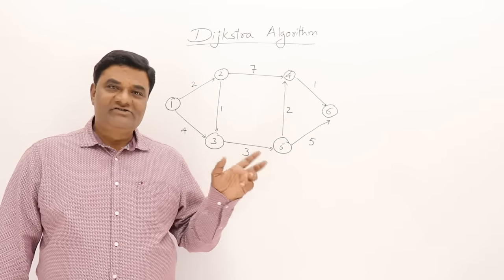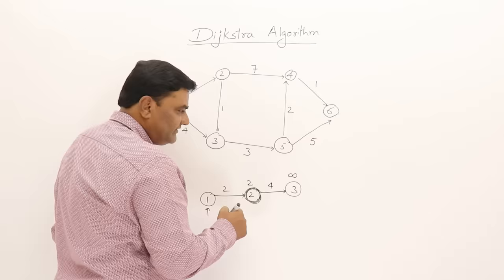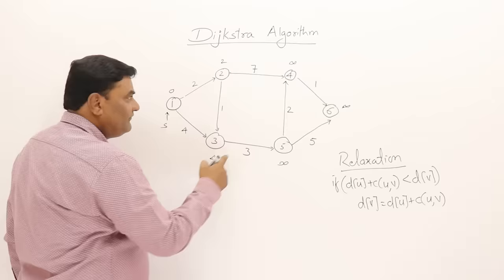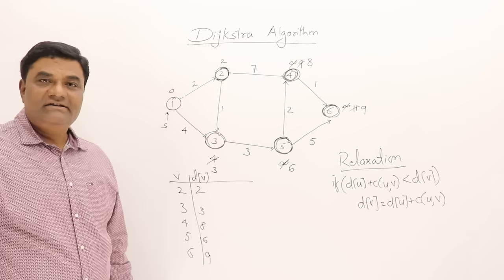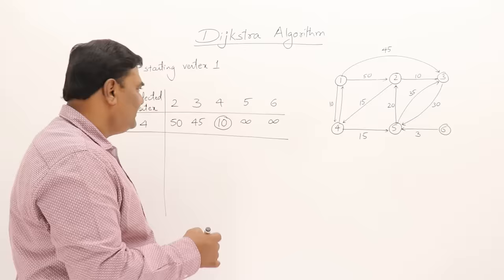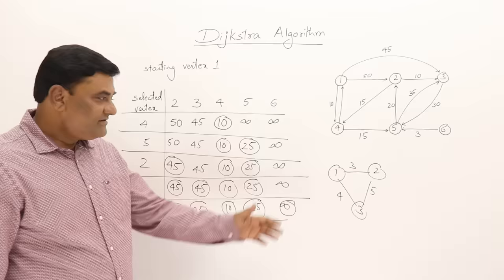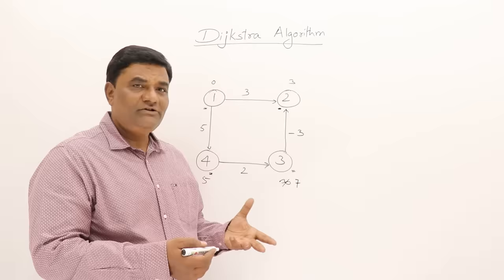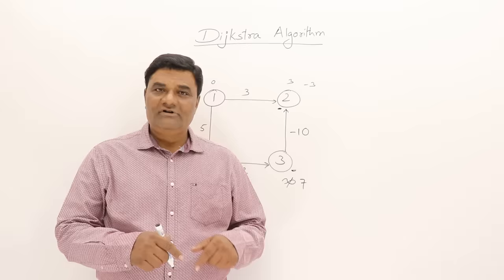3.6 Dijkstra Algorithm - Single Source Shortest Path - Greedy Method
Dijkstra Algorithm for Single Source Shortest Path
Procedure
Examples
Time Complexity
Drawbacks